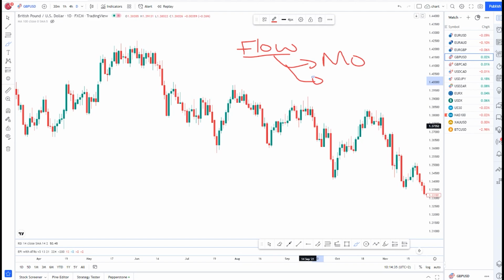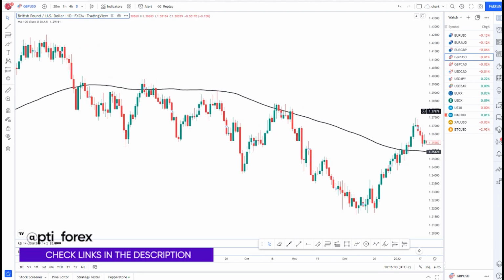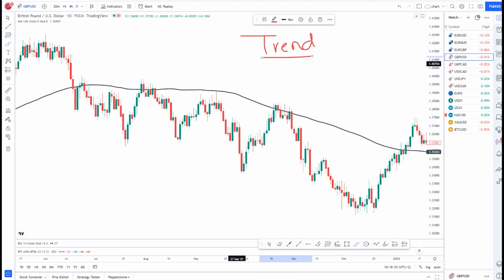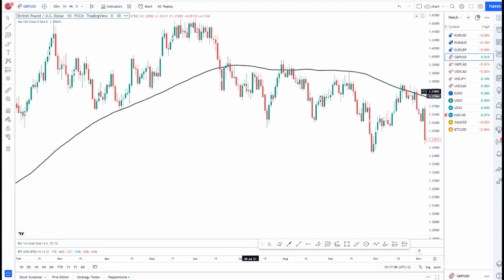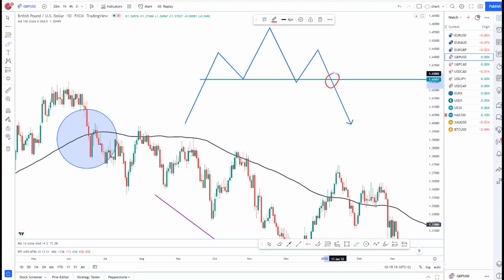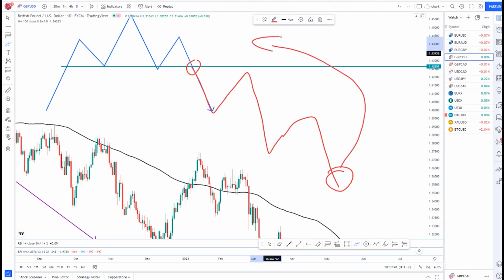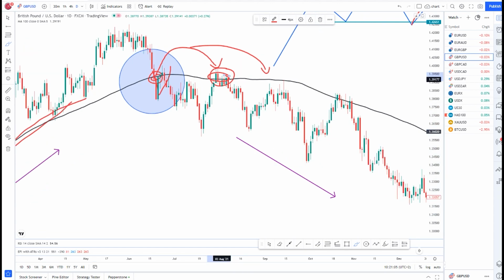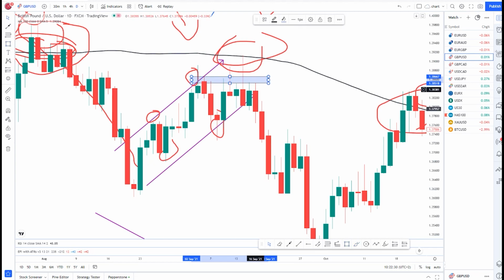Price Action Market structures with the help of a simple moving average